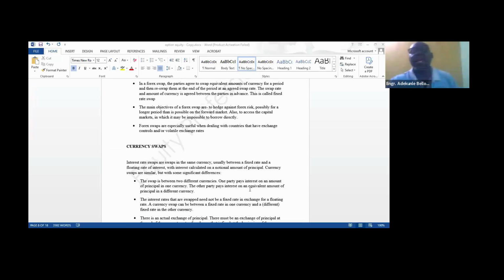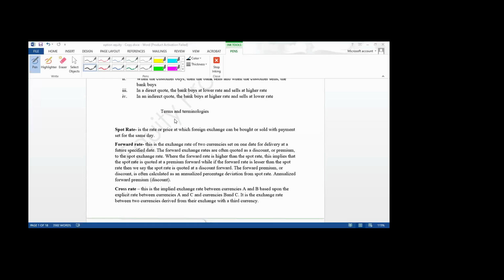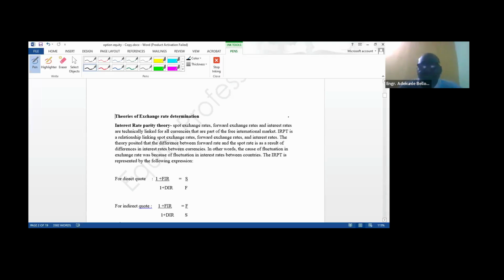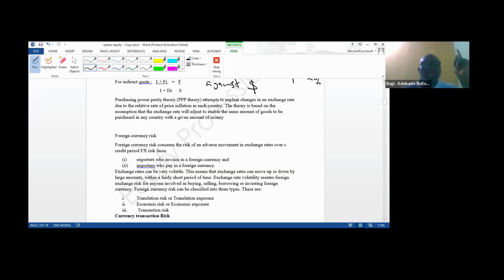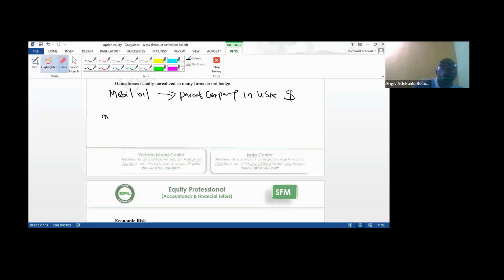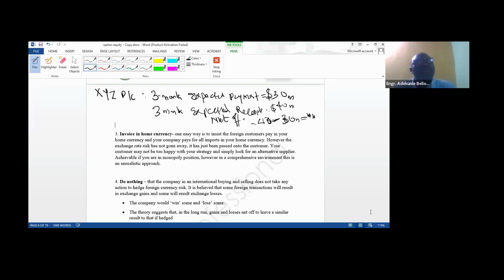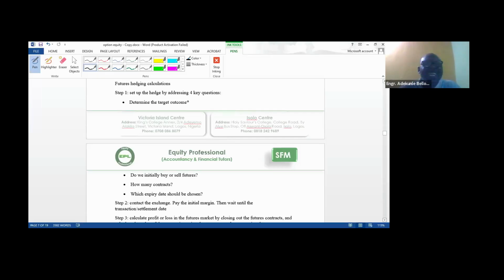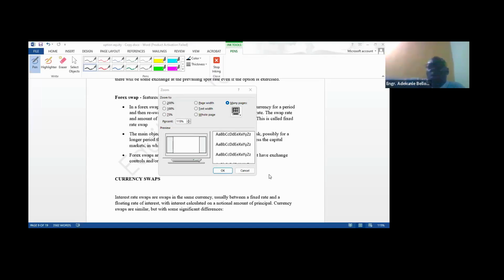SFM: Class 31 Foreign Currency Risk Management Part 1